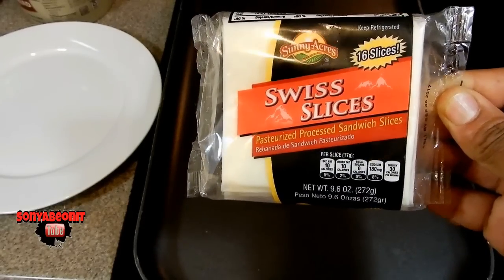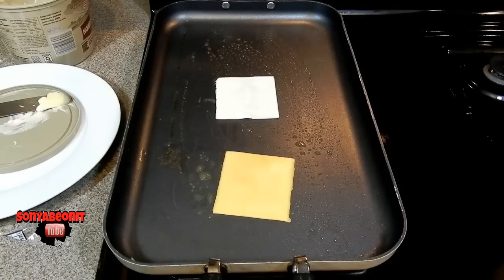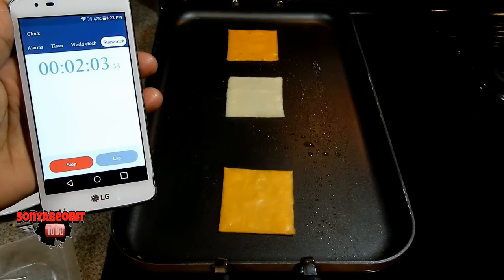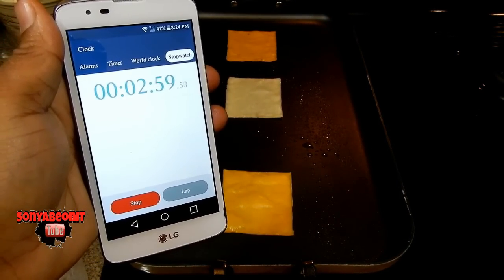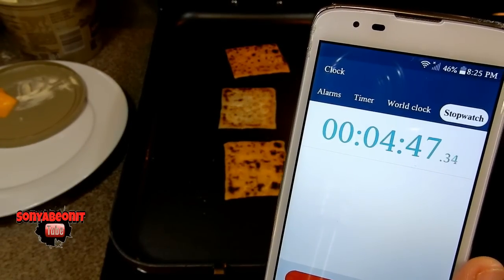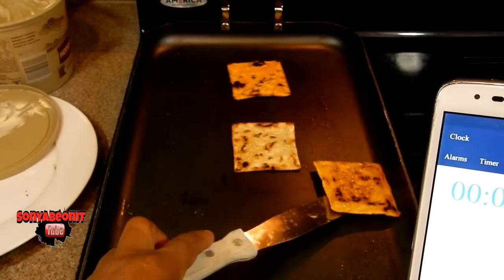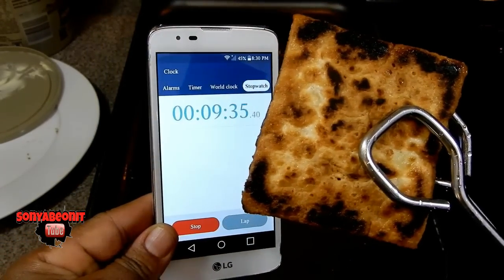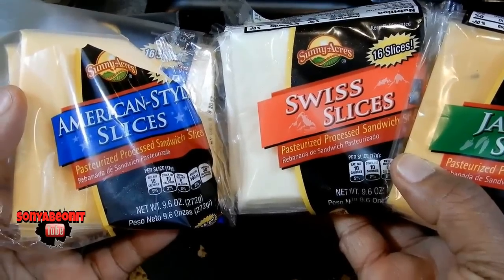Great Deal or Wasted Dollar? DollarTree CHEESE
Great Deal or Wasted Dollar?
Your support is highly appreciated for the continuous growth of this channel, thank you in advance for your support.